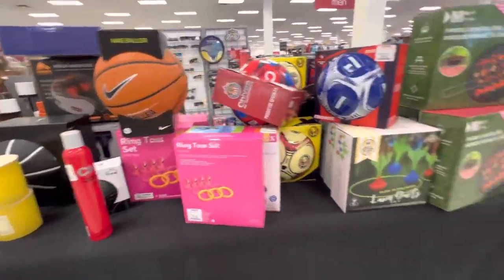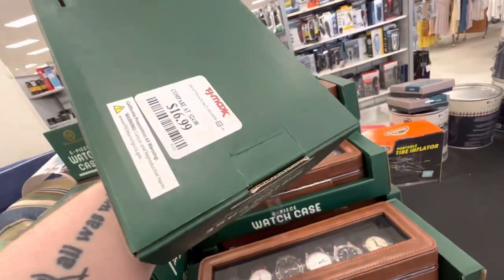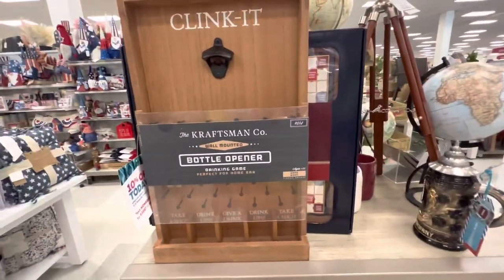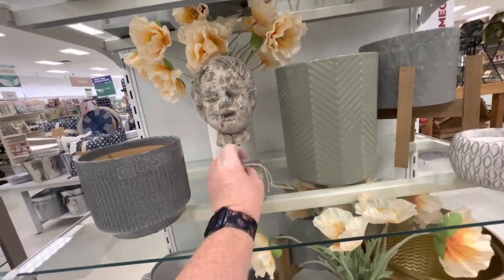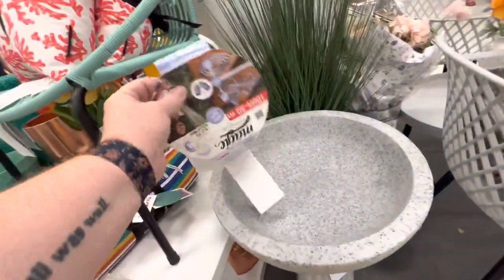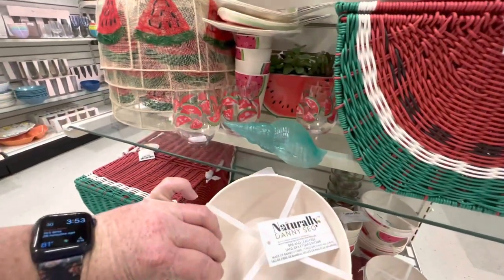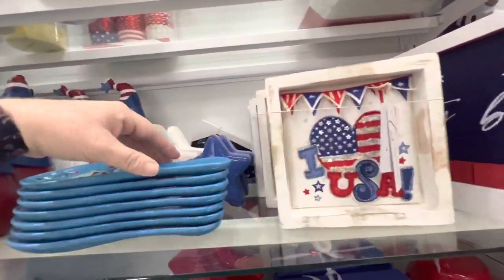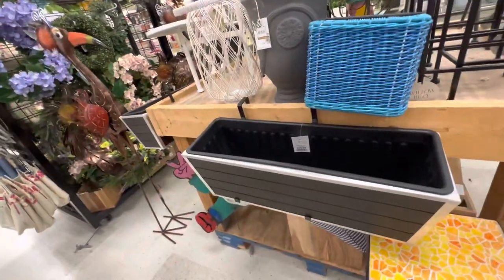BROWSE WITH ME TJ MAXX/HOMEGOODS MEMORIAL DAY FATHER’S DAY PATRIOTIC RED WHITE & BLUE GNOMES PLANTER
BROWSE WITH ME TJ MAXX/HOMEGOODS MEMORIAL DAY, FATHER’S DAY, PATRIOTIC, RED WHITE & BLUE, GNOMES, PLANTERS